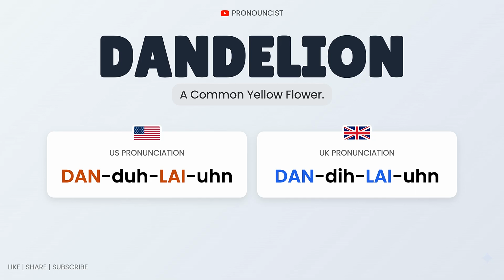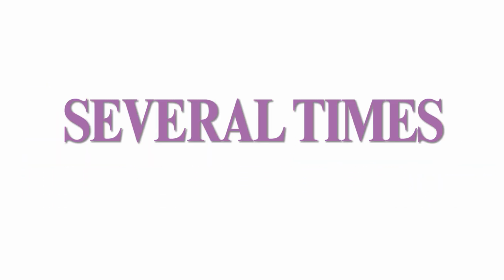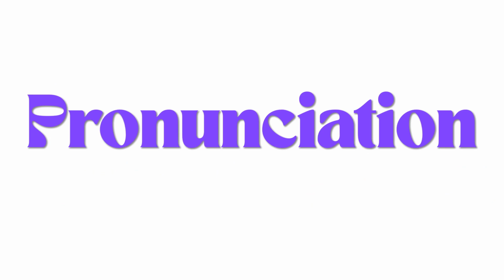How to pronounce DANDELION in British & American accent || Learn with syllables 🇺🇸🇬🇧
Learn how to pronounce "DANDELION" correctly in English 🇺🇸🇬🇧.

In this video, we break down the pronunciation step by step so you can clearly understand how to say DANDELION in both American and British accents.